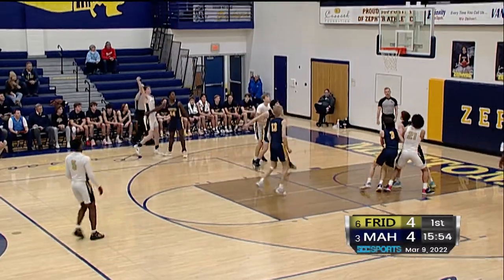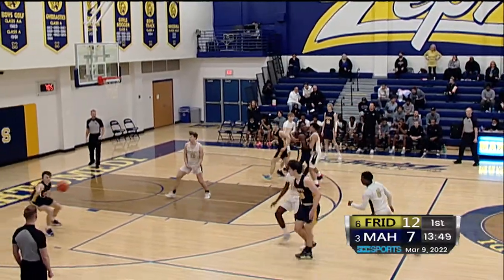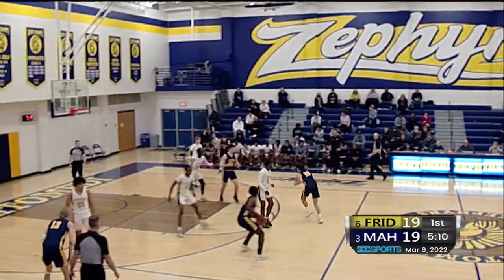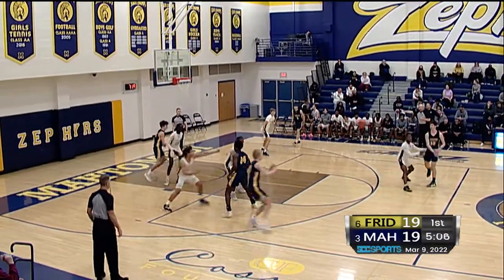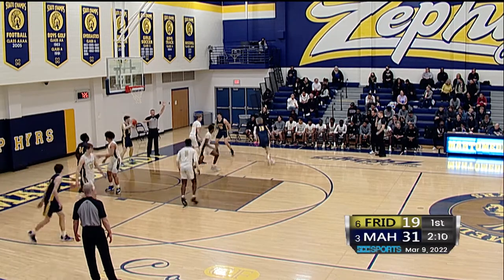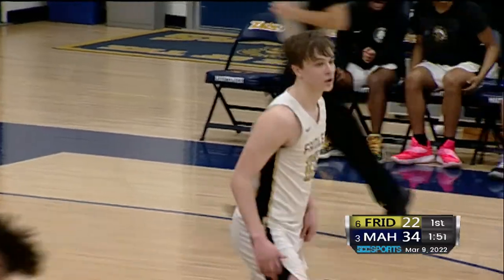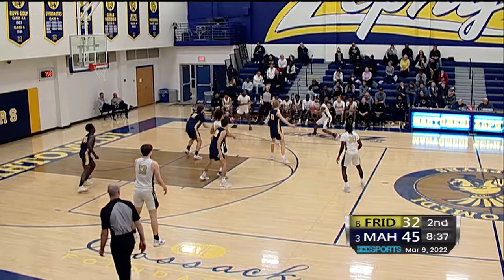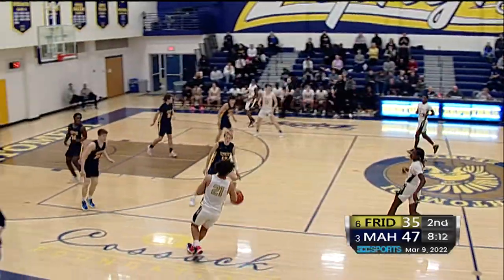Highlights - Boys Basketball 3 Mahtomedi vs. 6 Fridley 4AAA Quarterfinals - March 9, 2022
Highlights from the Zephyrs first round victory over the Fridley Tigers!